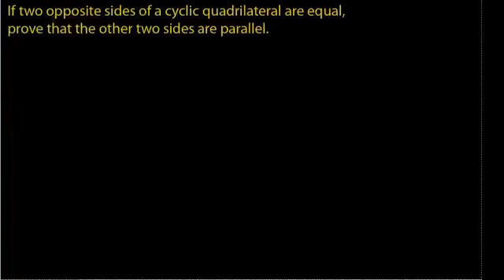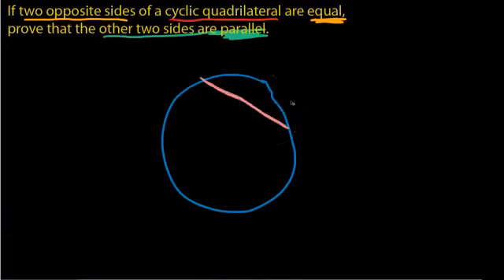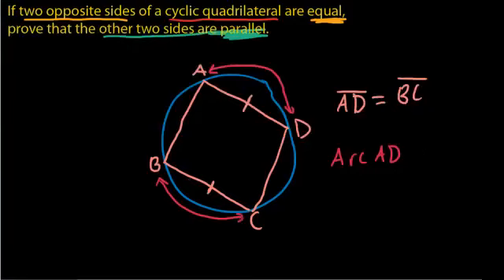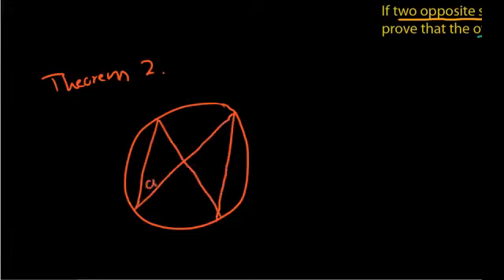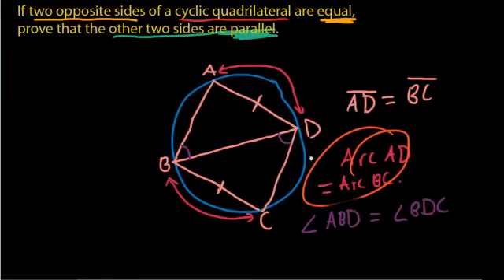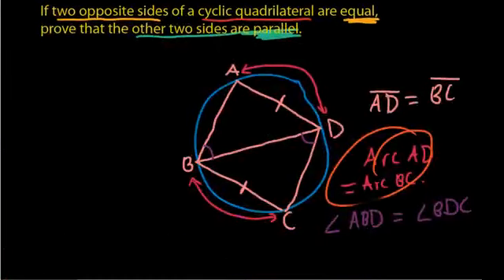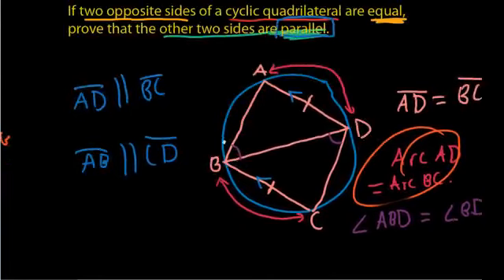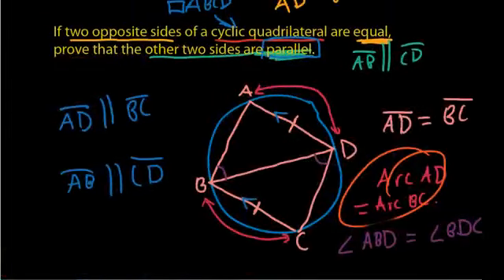Circle proof using theorems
Given that two opposite sides of a cyclic quadrilateral are equal, show that the other two sides are parallel. I demonstrate using several theorems that this must be the case.